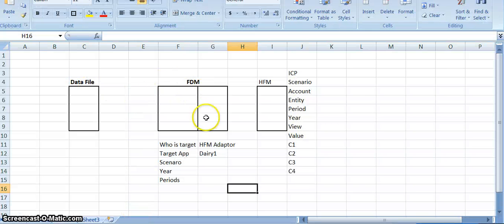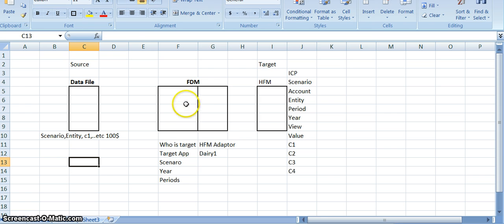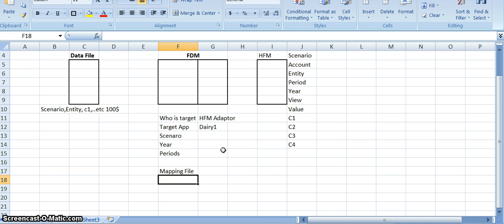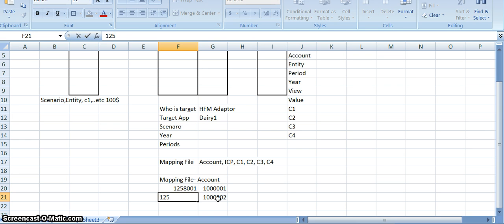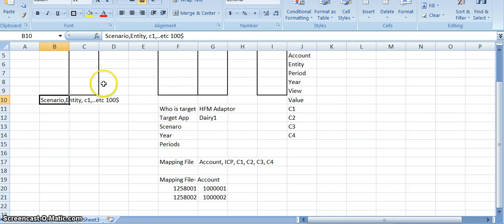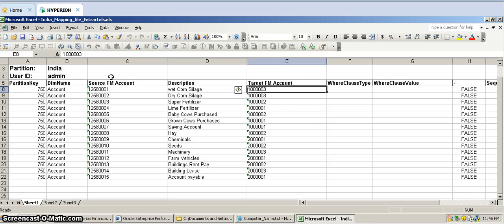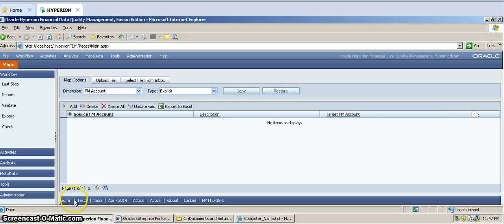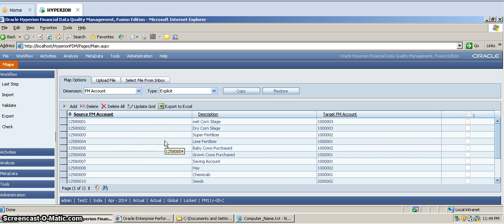Hyperion FDM Training Class 6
Hyperion FDM FDQM Training Tutorial Class